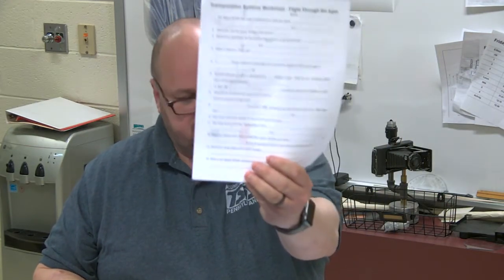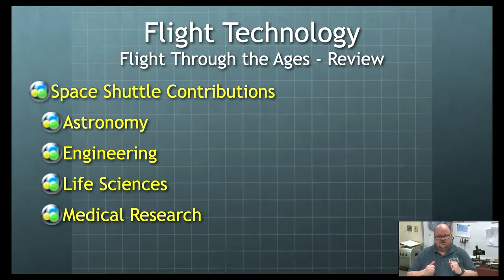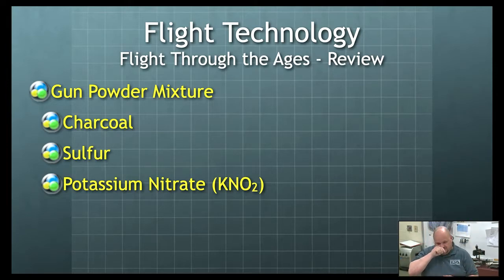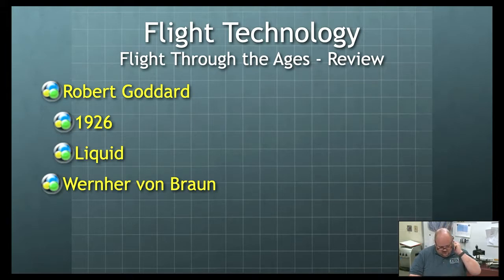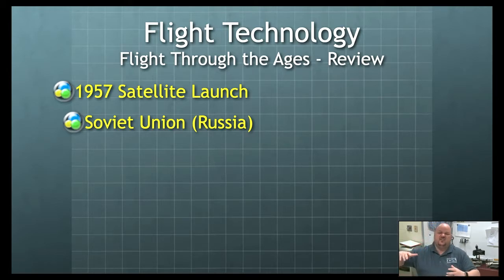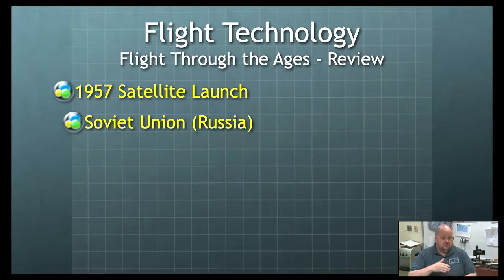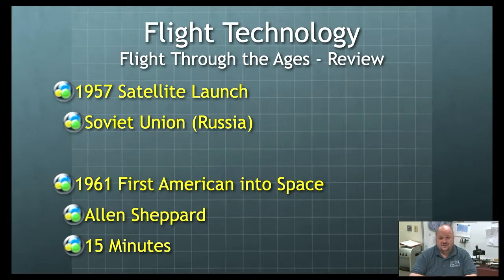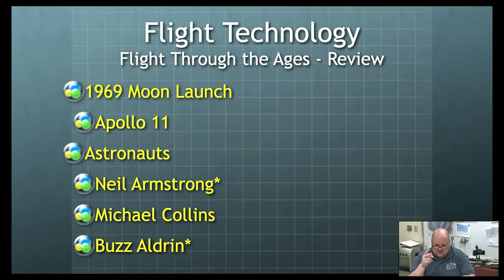Lesson 1 Flight Through the Ages